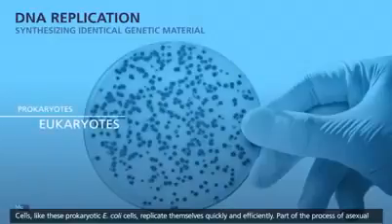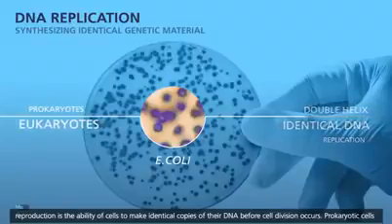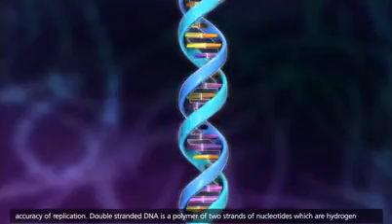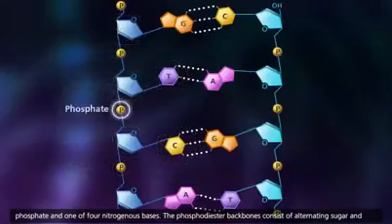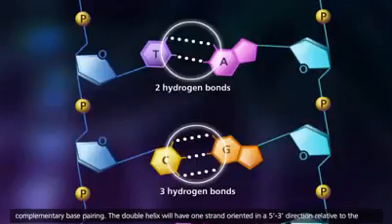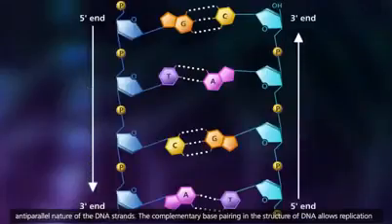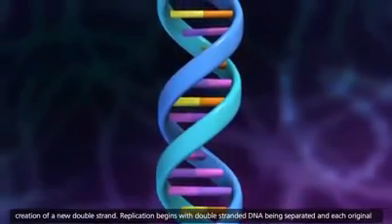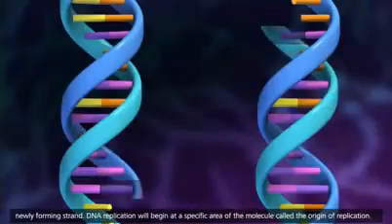DNA Replication Process 3D Animation